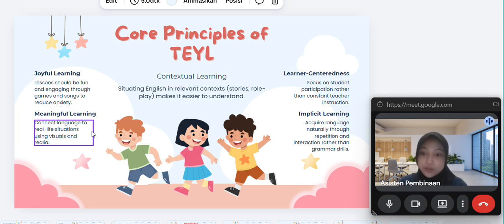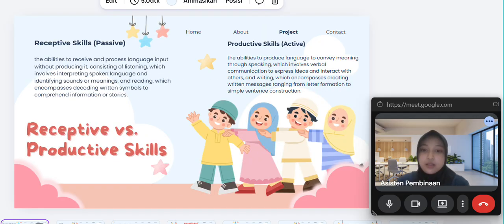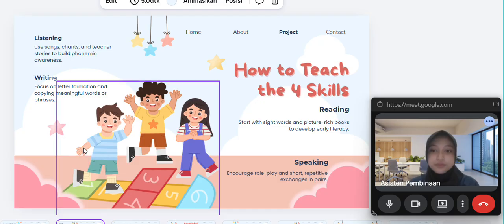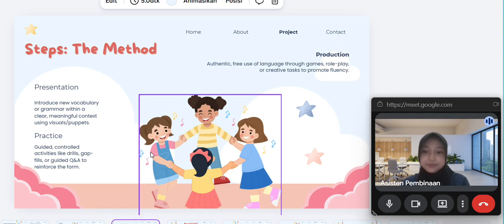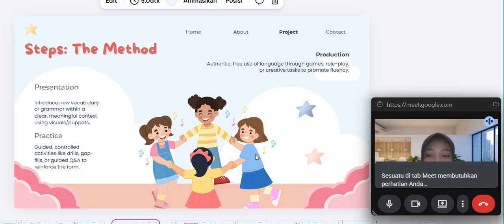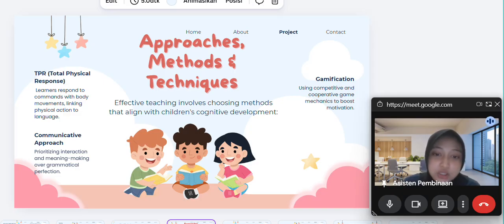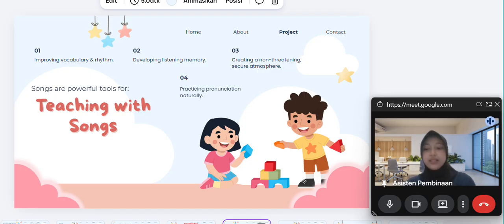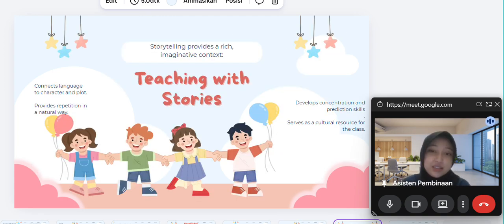UAS TEYL Malika